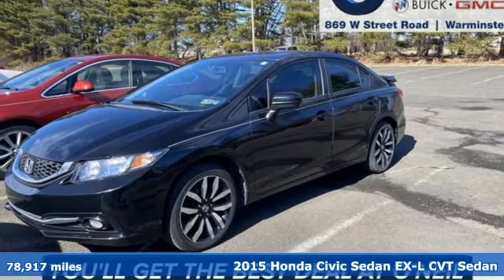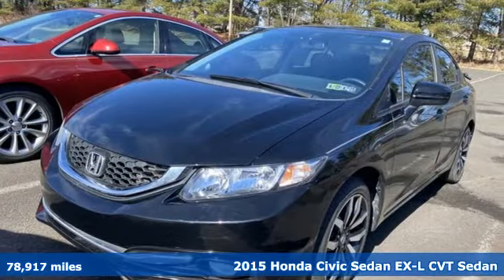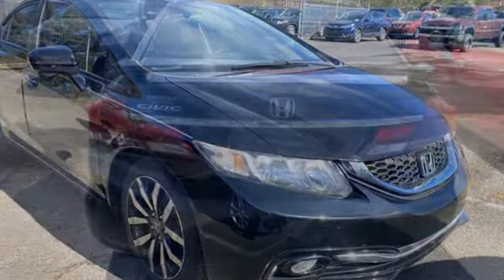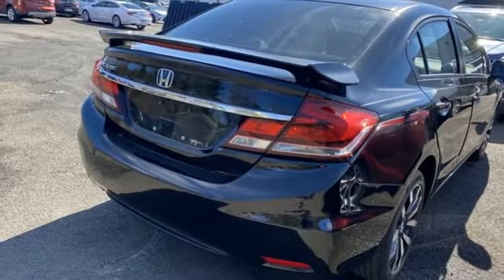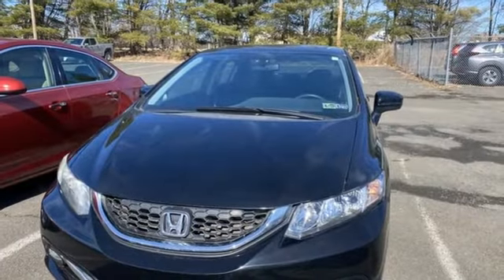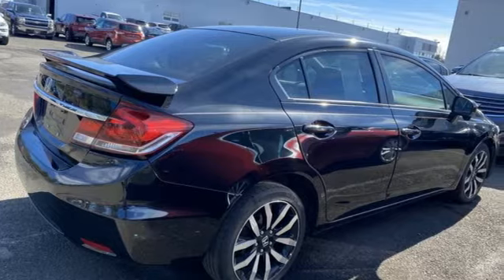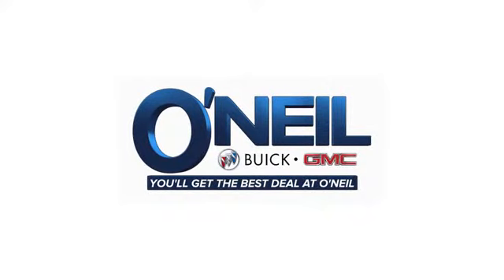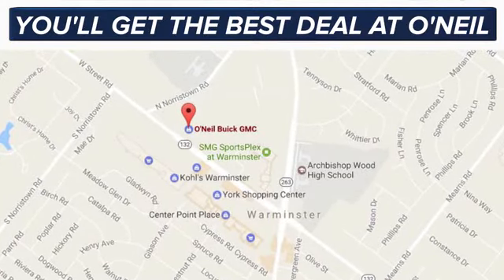Used 2015 Honda Civic Warminster PA Philadelphia, PA #99-7215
Year: 2015
Make: Honda
Model: Civic
Trim: EX-L
Engine: 1.8L I4 SOHC 16V i-VTEC
Transmission: CVT
Color: Black
Mileage: 78917
Stock #: 99-7215
VIN: 2HGFB2F98FH516621
Recent Arrival! This 2015 Honda Civic EX-L in Black features: 1.8L I4 SOHC 16V i-VTEC CVT FWDbrbr30/39 City/Highway MPGbrbrAwards:br * 2015 KBB.com Brand Image AwardsbrKelley Blue Book Brand Image Awards are based on the Brand Watch(tm) study from Kelley Blue Book Market Intelligence. Award calculated among non-luxury shoppers. Kelley Blue Book is a registered trademark of Kelley Blue Book Co., Inc.brbrReviews:br * * Our highest-rated compact car and Compact Car Best Buy for 2015 * Choice of sedan or coupe, plus sporty Si models * Choice of gasoline, hybrid and natural gas powertrains * Reliable, efficient and economical * Easy and spunky driving manners Source: KBB.combr * The Honda Civic is back to rest the critics of the past. Whichever Civic you choose, you'll find the technology and refinement to make the journey more exciting than the destination. A new front grille and headlights adorn the front end, while new taillights help you stand out from behind. Add to that its wheel options and you've got the sleekest Civic yet. The 1.8L i-VTEC engine uses state of the art engineering technology to produce an impressive 143hp, yet it still receives excellent fuel-efficiency ratings and a Partial Zero-Emission Vehicle rating, all on regular gasoline. The continuously variable transmission allows the engine to always operate at the most efficient rpm level, enabling maximum efficiency under all driving conditions. There is also a Hybrid available with 44cty/47 hwy MPG ratings as well as the performance minded Si with a 205hp engine. Interior features include an impressive array of available tech features including an available 7-inch display audio with a touch-screen interface; the Honda LaneWatch system which activates a tiny camera on the passenger side mirror when you signal to change lanes to cover more view than the passenger-side mirror; HondaLink's Aha app allows you to access news, social media, restaurant searches, internet radio, and more; a rearview camera is available with up to 3 available angles to view; Satellite navigation is also available with voice recognition software. The Advanced Compatibility Engineering II body design utilizes a network of connected structural elements to distribute crash energy more evenly throughout the front of the vehicle and more evenly disperse the forces transferred to other vehicles in a crash. Source: The Manufacturer Summarybr * Comfortable and composed ride; good fuel economy; spacious interior; wide variety of engines available; available coupe body style. Source: EdmundsbrbrbrOur model lineup is second to none! Make sure you swing in today to get an incredible deal on many new and used Buick and GMC models. These vehicles come packed full of features including a one-of-a-kind navigation system that will get you to any location efficiently and safely. Have kids and want to keep them entertained? Our Rear Seat DVD equipped vehicles will have them settled in for those long trips. The average family is getting larger and larger so make sure to check out our vehicles with the extra space with third row seating that can fit kids, dogs, adults, and more! Of course, when it gets chilly in those winter months, features like climate control and heated leather seating are exactly what your body needs for an early morning trip into work. Check out all of these features and more in our stock of vehicles. Other features include but are not limited to Power Moonroof, New Battery, New Tires, Non-Smoker Interior, Paddle Shifters, One Owner Carfax Certified, Premium Wheels, 30+ MPG, Premium Cloth Seating, New Brakes, Premium Sound System, Rear Bucket Seats, Remainder of Factory Warranty, Rear Back-Up Sensors, Remote Keyless Entry, Service Records Available, Steering Wheel Controls, Remote Start, Tow Package, Traction Control, XM Radio, USB Ports, and much more! Price excludes tax, tags, title, license, and dealer fees, add